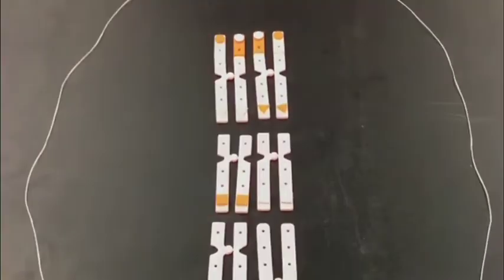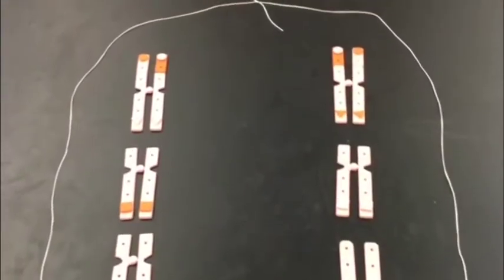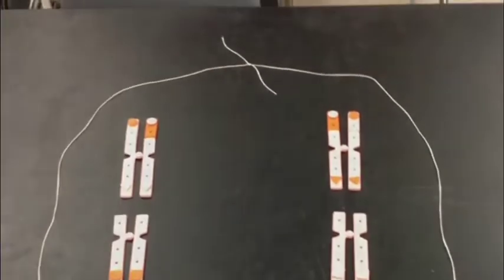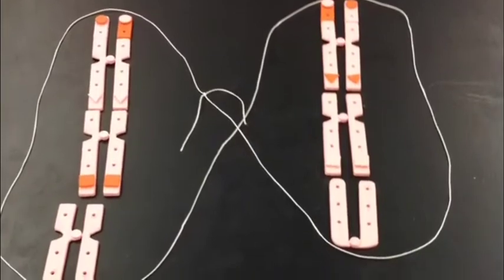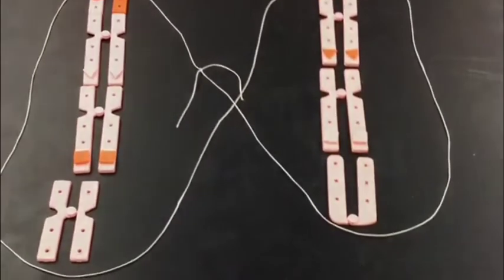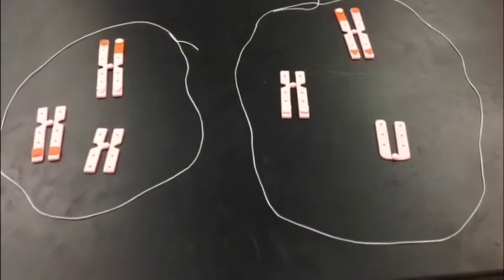Meiosis Project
Tammy Ojo and Emily Jones